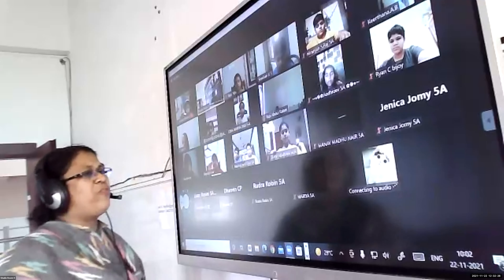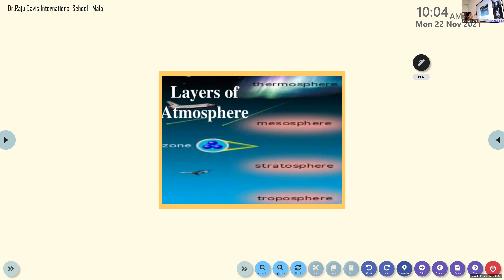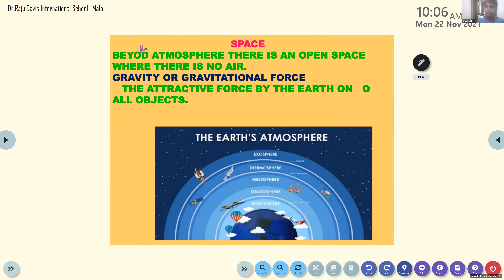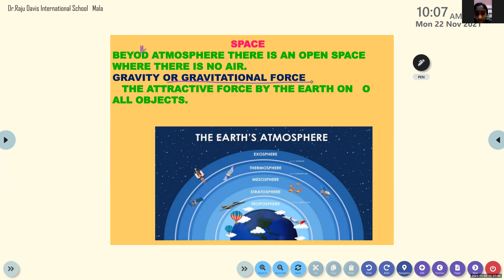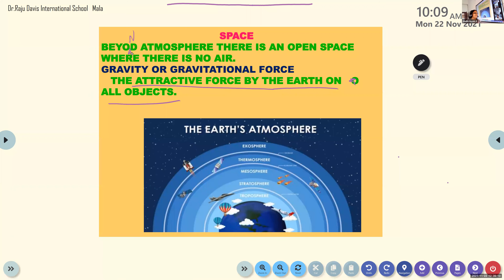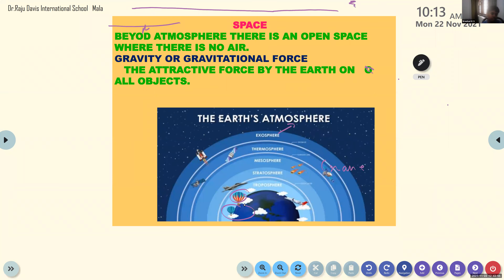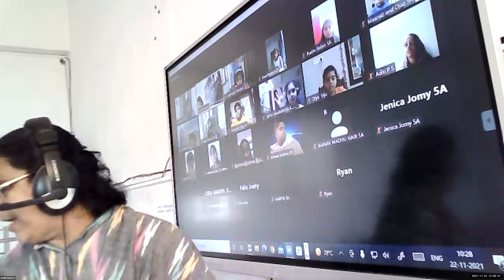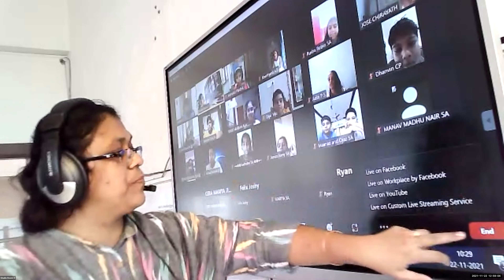Dr Raju Davis International School | CLASS 5 SCIENCE | 22-11 -2021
CLASS  5   SCIENCE   SPACE